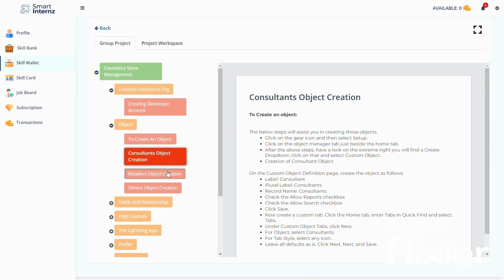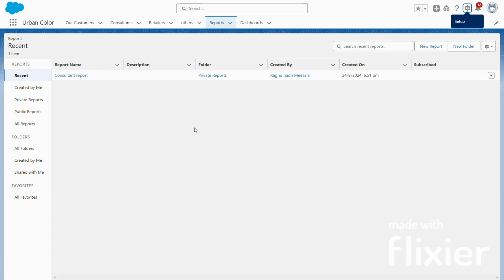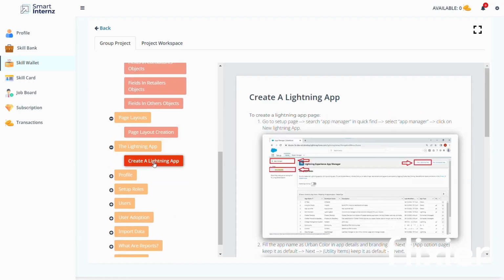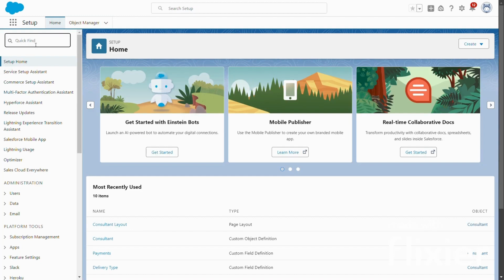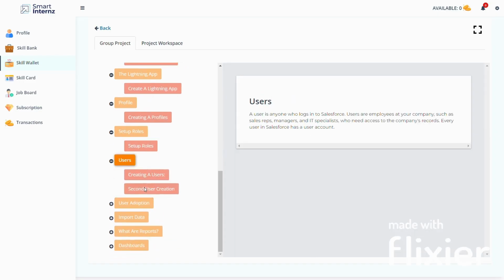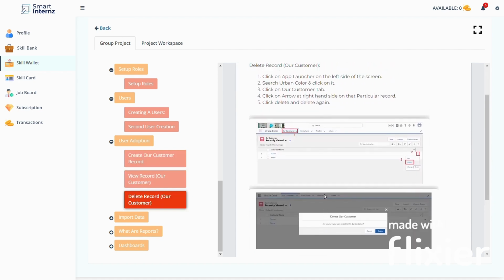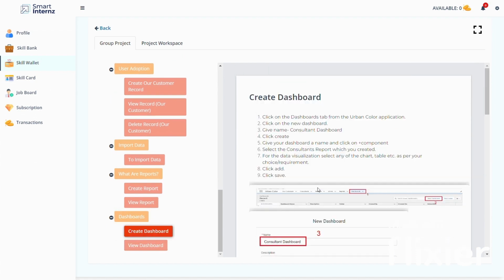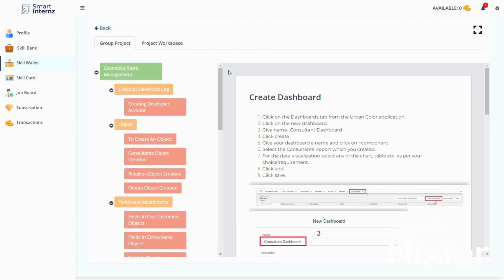Cosmetic Store Management Project by Gnana Teja Adimulam | Salesforce | SmartBridge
This video is about the Cosmetic Store Management project developed on Salesforce by Gnana Teja during an internship at SmartBridge.